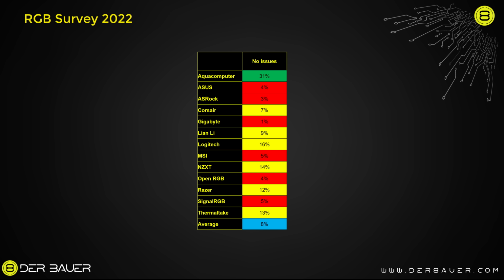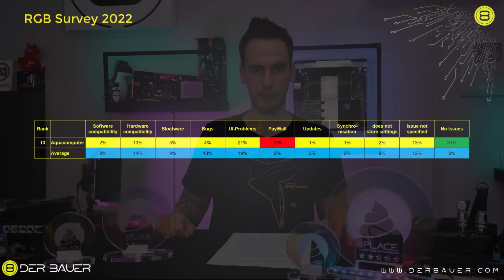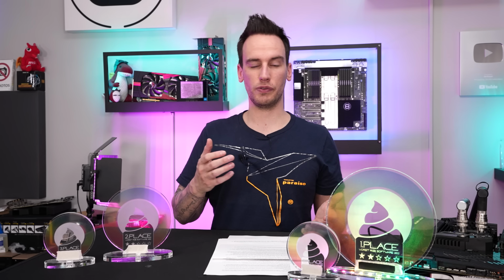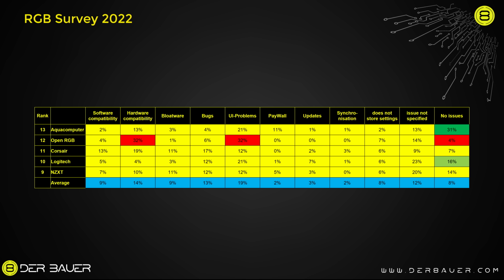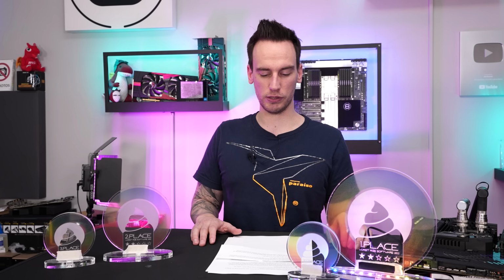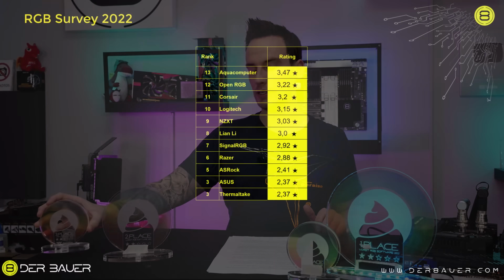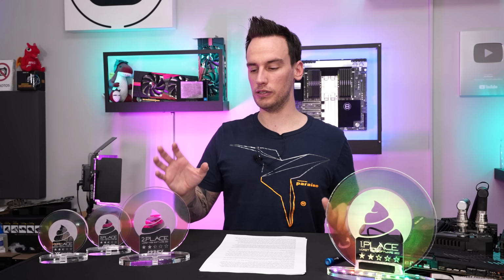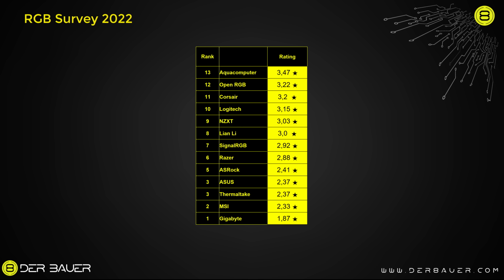The Award you DON'T want to receive - Worst RGB Software 2022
Save 10% on your iFixit purchase: DER8AUER10

Timestamps:
0:00 Intro
1:38 How "satisfied" are you with RGB software
3:06 Aquacomputer
5:27 Open RGB
6:31 Corsair
8:19 Logitech
9:39 NZXT
10:43 Lian Li
11:24 SignalRGB
12:12 Razer
13:07 ASRock
14:04 Thermaltake
15:07 ASUS
16:19 MSI
18:19 Gigabyte
20:24 Summary/Conclusion
24:03 Outro